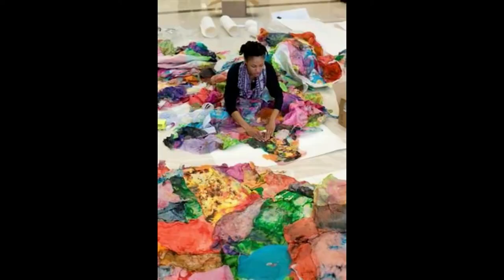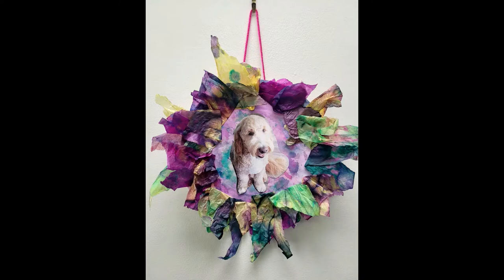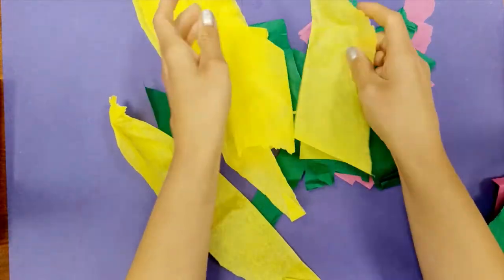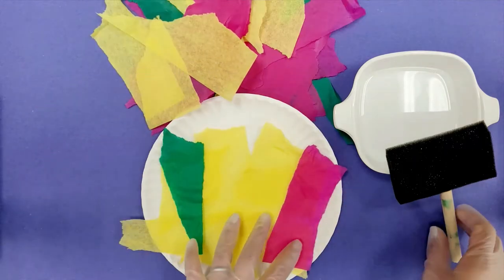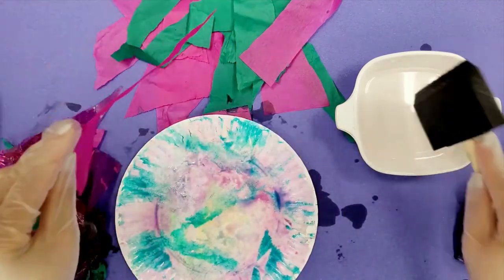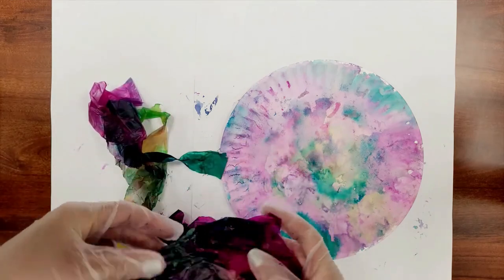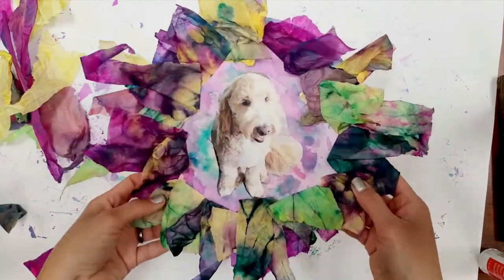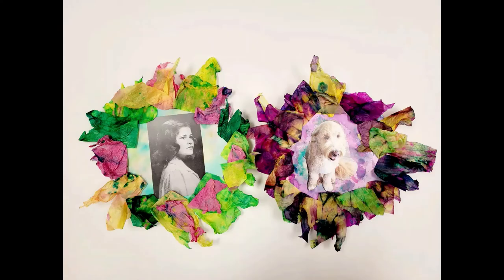Activity Kit for Kids: Tissue Paper Art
Learn how to create a tissue paper frame for a photo or piece of art in the style of artist Maya Freelon!

Access the resources mentioned in this video with your LA County Library card:
Art Lab for Kids - Express Yourself! by Susan Schwake

Join our Summer Discovery Program to log books you’ve read and complete fun challenges and activities, June 1 - August 14, 2022. For more info and to sign up, visit your local library location or register